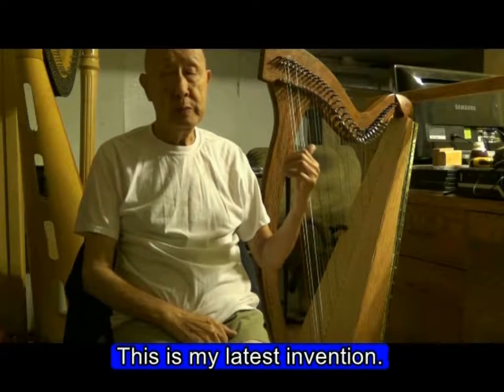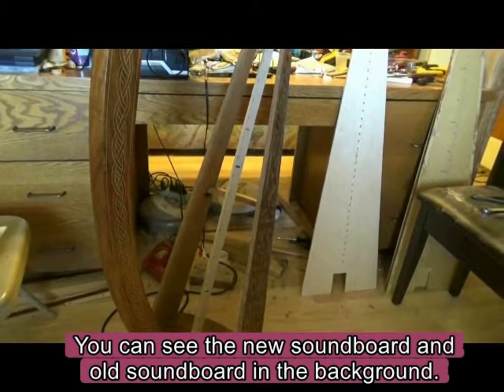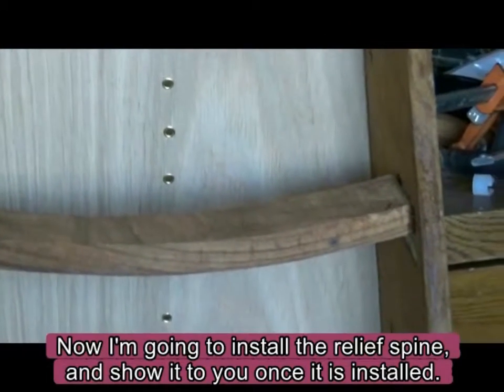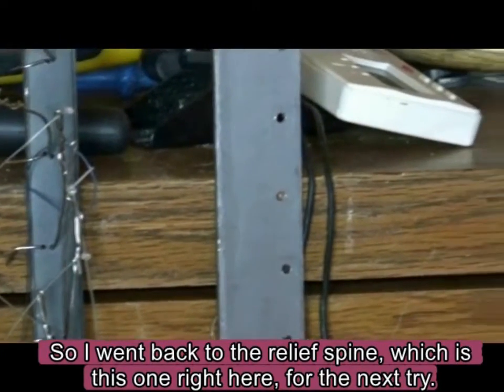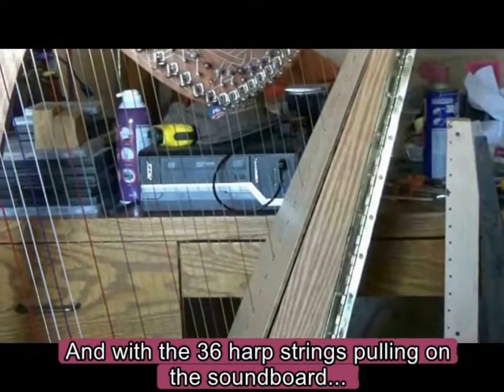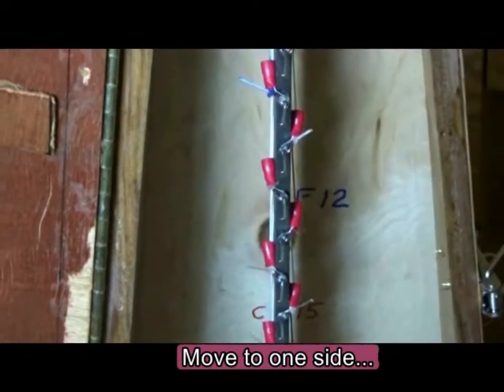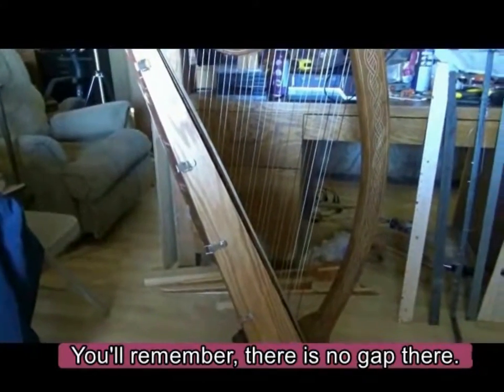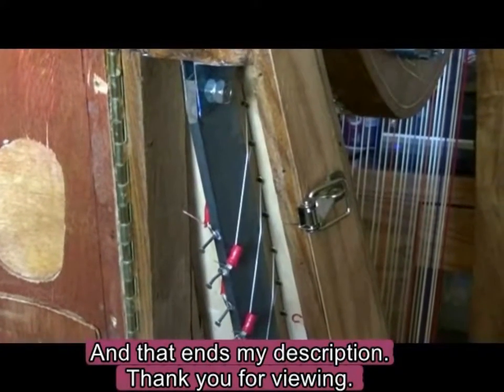p-f-f-s harp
The creation of a Perfect-Free-Floating-Soundboard HARP.
I am giving this away free to all harp makers, major and minor.
You may use this information and share it however you wish.
Do not try to patent it, because I am the inventor.